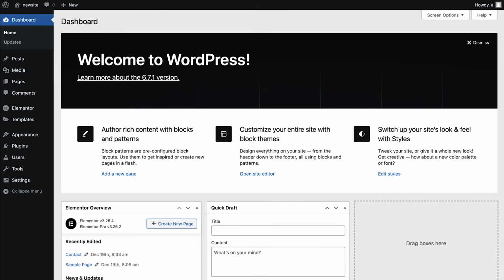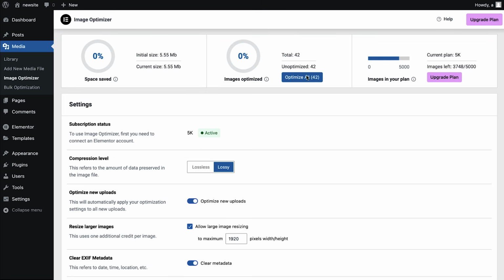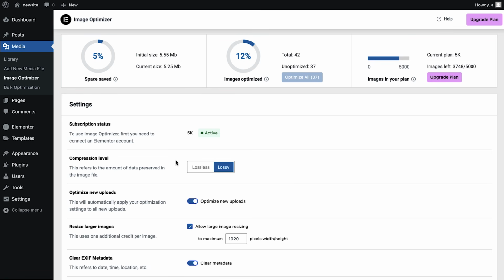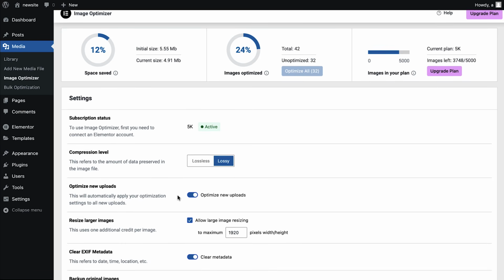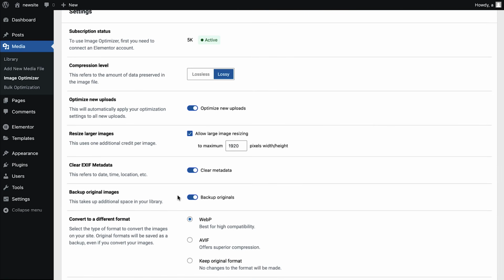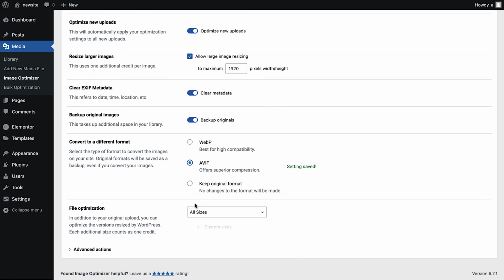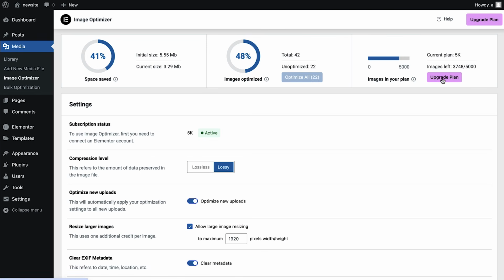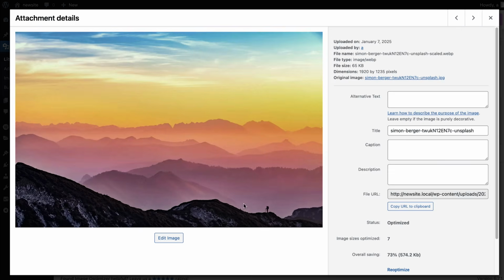Getting Started With Image Optimizer [Walkthrough]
Welcome to Image Optimizer! In this quick tutorial, we'll show you how to connect your account, set up a custom domain, and configure your Image Optimizer settings for peak performance.

What You'll Learn:
✅ How to install and activate Image Optimizer
✅ Connecting your account via the Media - Image Optimizer page in WordPress
✅ Running bulk optimization to process all your site images
✅ Reviewing image stats
✅ Configuring key settings including
✅ Managing file optimization for multiple image sizes